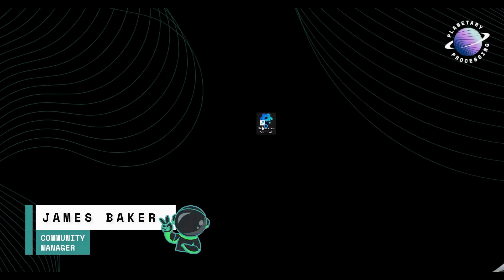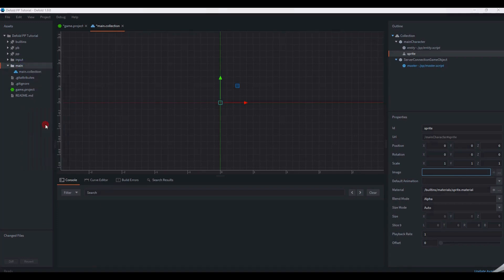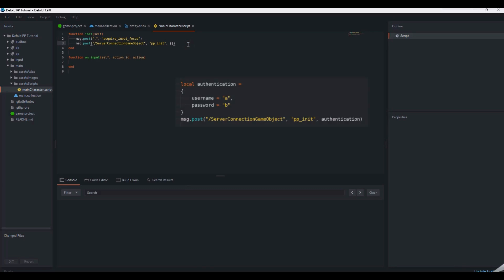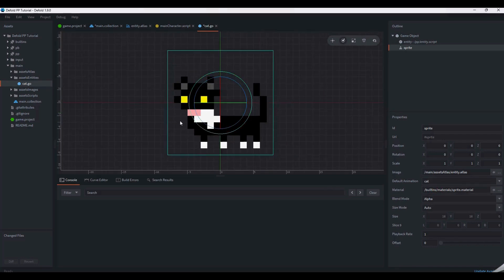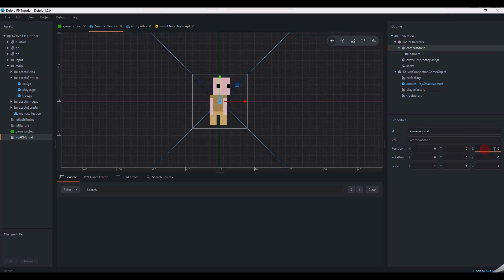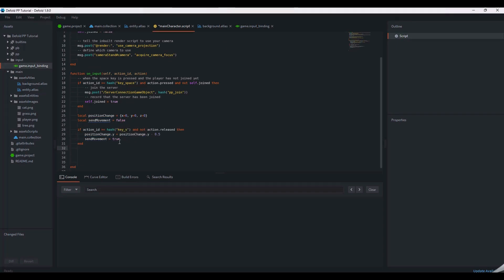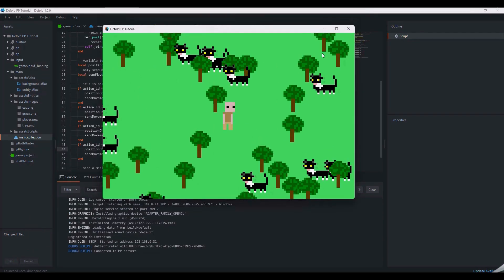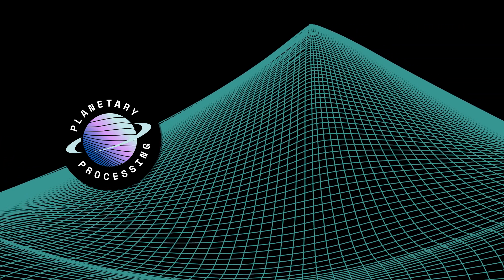Defold Multiplayer SDK Tutorial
Learn how to create a new multiplayer game in Defold, using the Planetary Processing SDK.

0:00 Intro
0:17 Fetch dependencies
0:44 Create server connection and player objects
2:43 Write a server connection script
4:23 Create entities with prototypes and factories
6:22 Add a camera
7:05 Add a background
7:46 Add a movement script
9:02 Launch the game and server
9:46 Tweak the script and settings
10:50 Progress beyond the demo
11:34 Endcard

Corrections:
0:24 The plugin also now requires the Defold Websocket library as a third dependency
0:40 After 'Fetching Libraries', search the Project Settings for 'Websocket'. If there are no websocket settings, they will have to be configured manually. Refer to either our documentation: or the configuration options in the library documentation
7:41 The background's z position should be changed to a negative value.
9:25 If you cannot see any entities or the player on launch, refer to the background's z correction.
9:33 Inputs can be blocked by the sprite buffer error, continue watching to resolve this error.

For more details about editing the server-side code or using other game engines, see our documentation:
If you have any questions or want to keep up to date on the latest news, check out our discord: